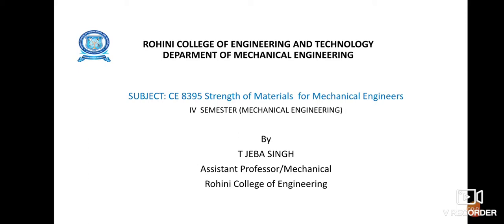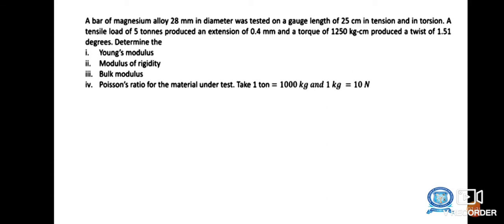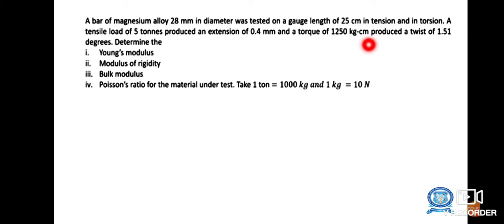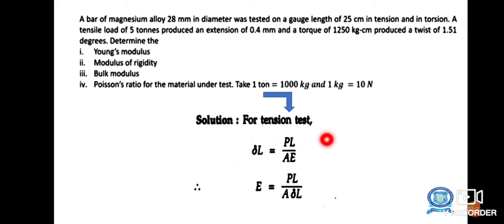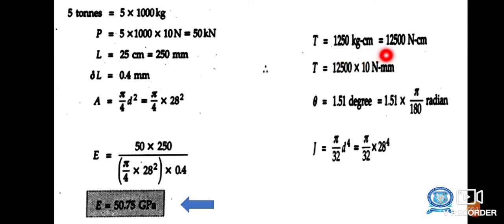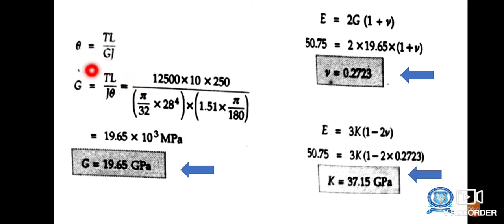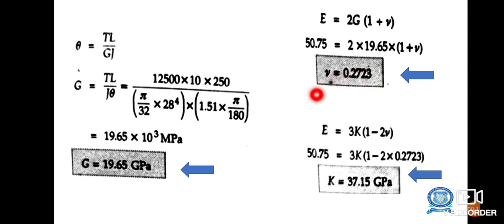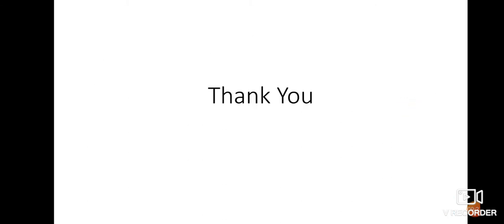CE8395 UNIT 1 STRENGTH OF MATERIALS PART 1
ELASTIC CONSTANT PROBLEM
BY
MR.JEBASINGH,
AP/MECH,
RCET